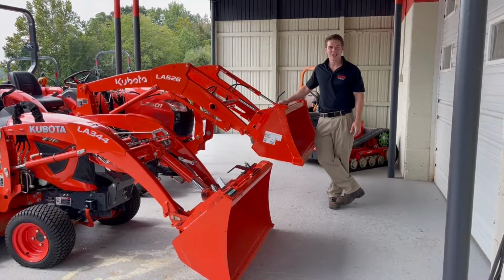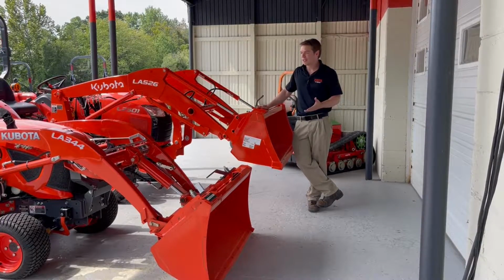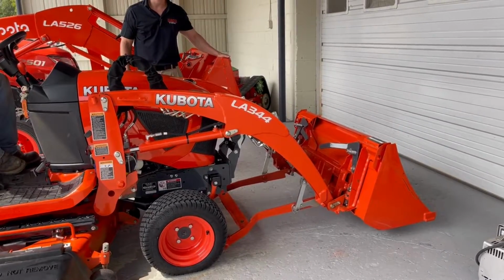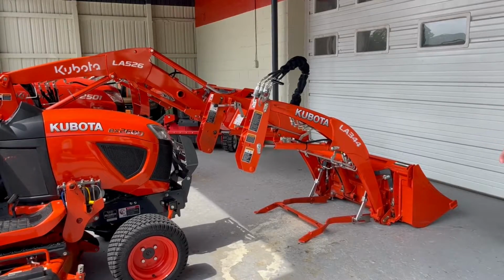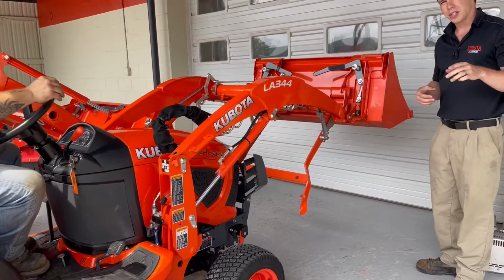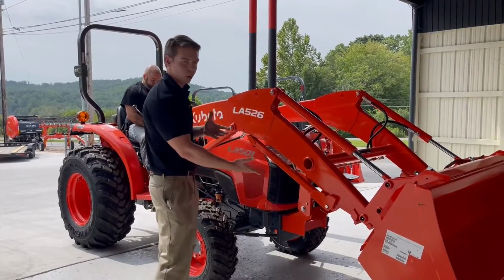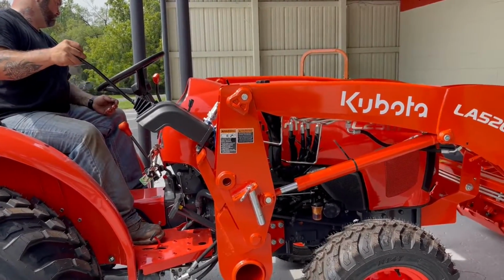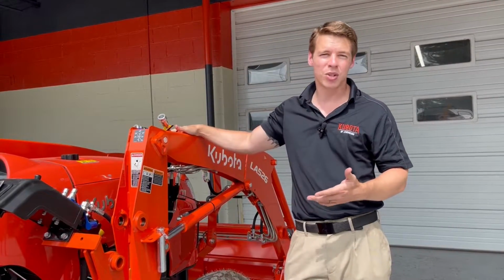Kubota Swift-Tach vs. Standard Loader: How to Detach & Attach Step-by-Step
In this video, Zach and Tommy demonstrate a step-by-step walkaround showing how to properly attach and detach both loader styles. Learn the key operational steps, safety tips, and critical adjustments for sub-compact (BX Series) and standard compact (L Series) tractors.

Key Removal & Attachment Steps Covered in This Video:

#1 Rule for Loader Removal:
Always perform on flat, level ground! Detaching or attaching on a slope makes re-aligning the loader frame cradles extremely difficult.

Kubota Swift-Tach System (BX, B, and LX Series):
Single-Lever Hydraulic Disconnect: Unhooks all four hydraulic lines simultaneously via flat-face, no-drip couplers.

Integrated Kickstand & Latch Release:
Lower the kickstand, release the side locking levers, roll the loader out of the cradle, and lock the hydraulic block out of the way without leaving the operator station multi-times.

Crucial Adjustment Tip: The kickstand contact bolts must be properly thread-adjusted so that curling the bucket fully locks the kickstand back up into place.

Standard Pin-On / Quick-Detach Loader (L Series, MX, M Series):
Manual Kickstands & Pins: Drop the side kickstand rods into place using hitch pins, then relieve loader frame pressure using the joystick to pull the main frame retention pins.

Individual Pioneer Couplers: Disconnect four individual push-pull hydraulic lines (expect minor weeping) and stow them safely on the loader frame before backing out.